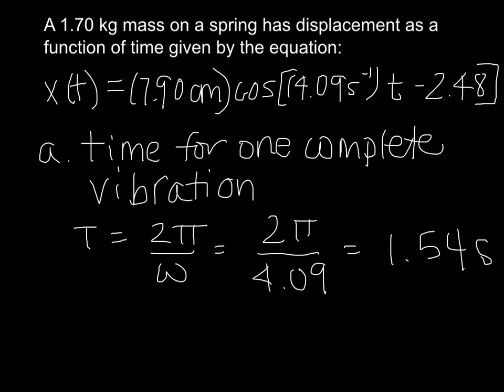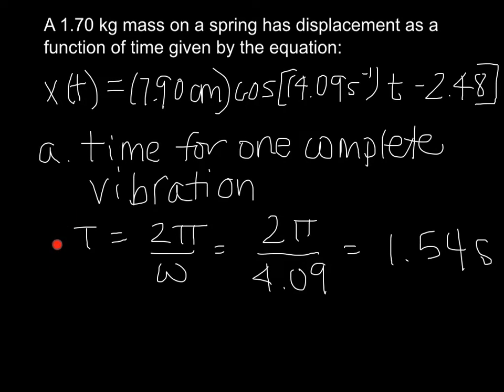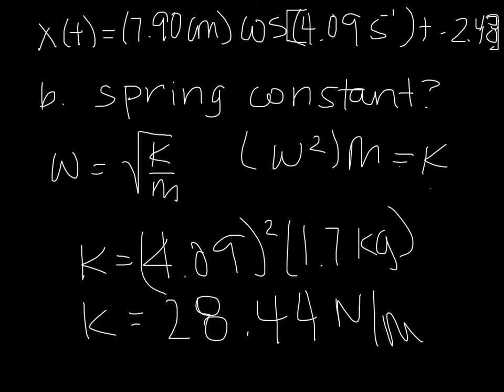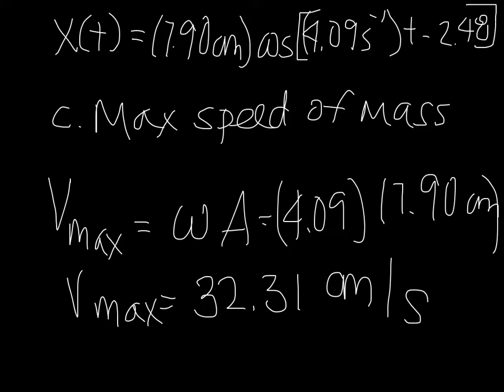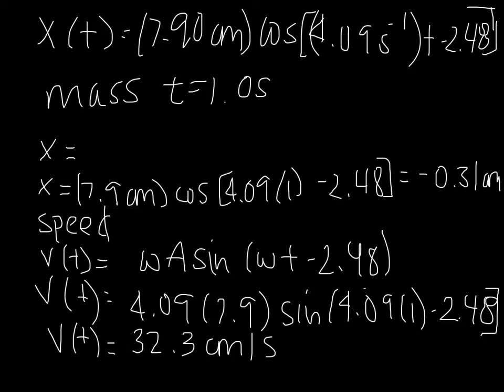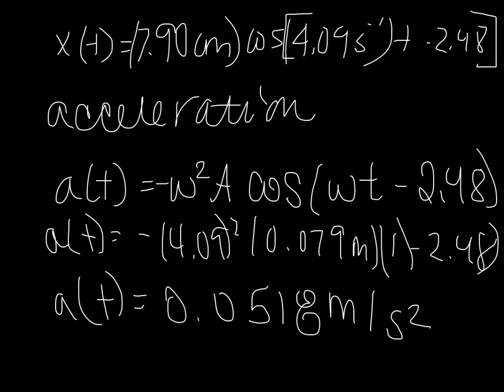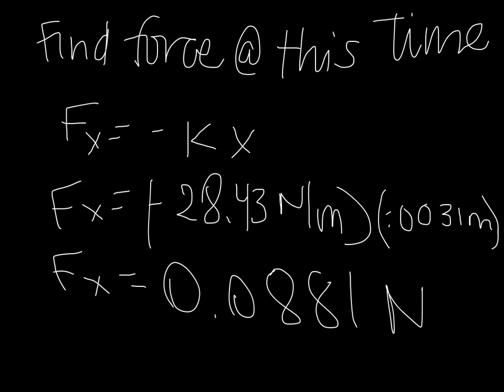Made with Explain Everything